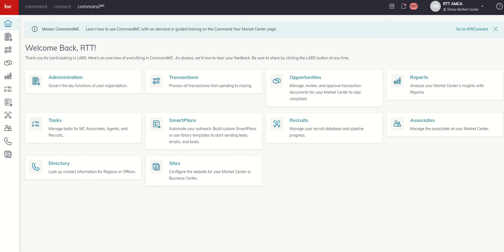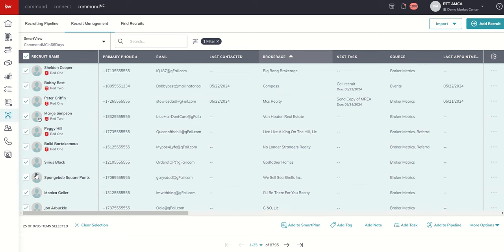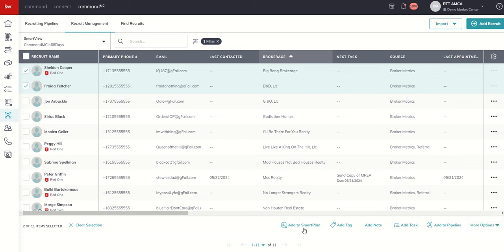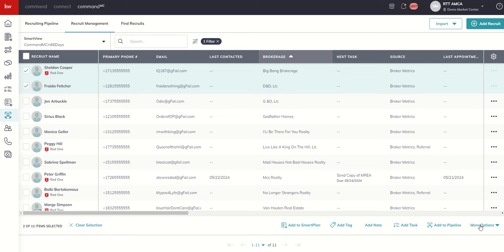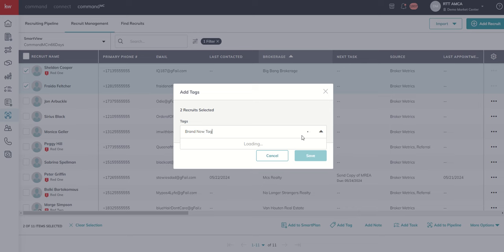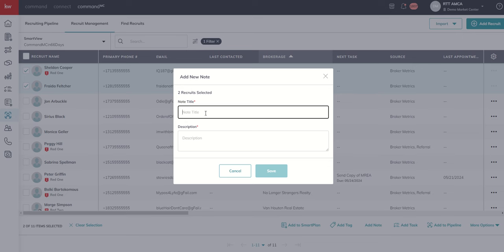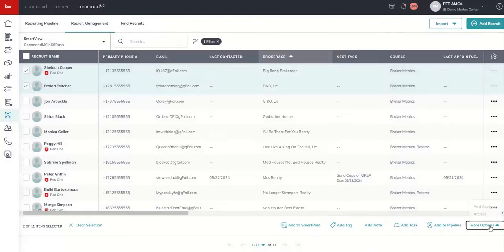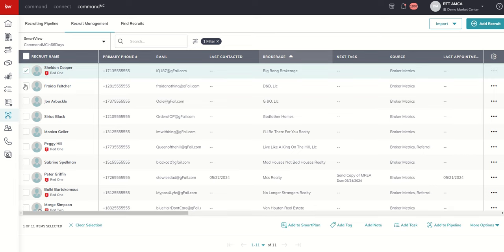KW CommandMC 66 Day Challenge 2.0 Day 10 - Utilizing Bulk Actions with Recruits in CommandMC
There will be times when taking single actions such as adding a Tag to a Recruit or a Note makes the most sense.  Other times though, that Note or Tag may apply to multiple Recruits and doing the process one at a time will dramatically slow you down.  Watch this short video to learn about the seven Bulk Actions you can take with Recruits inside of CommandMC to make you more effective and efficient when managing your Recruit database.